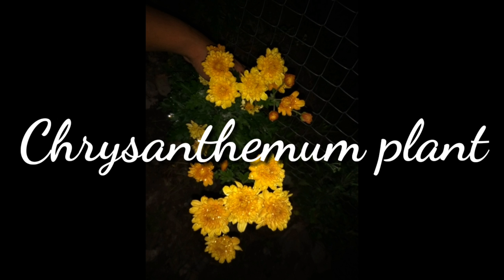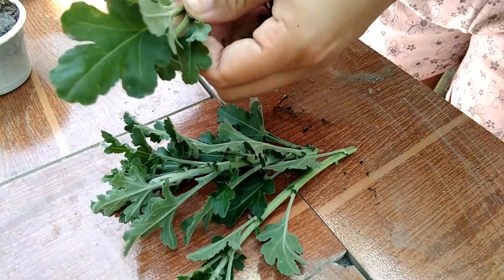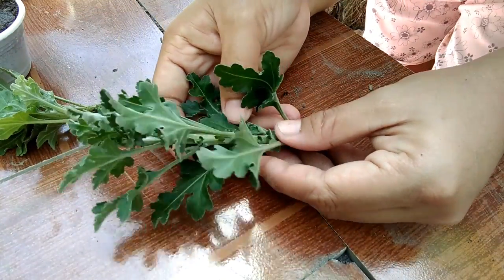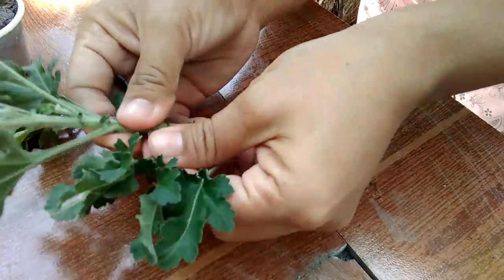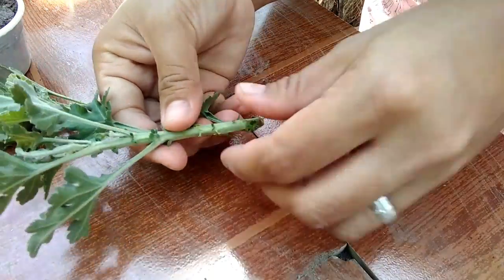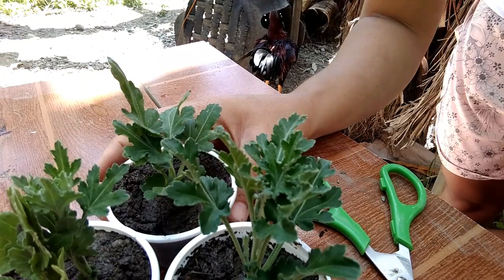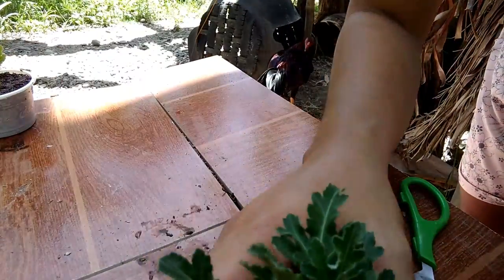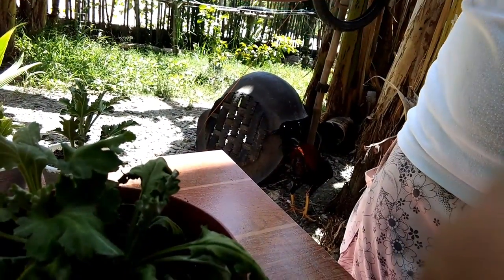Easiest way to propagate chrysanthemum plant